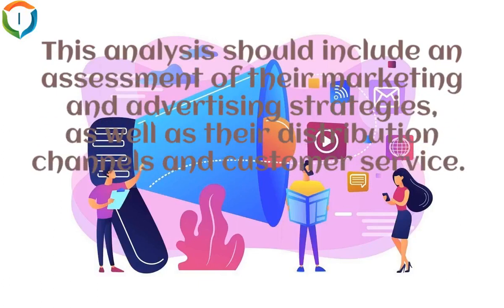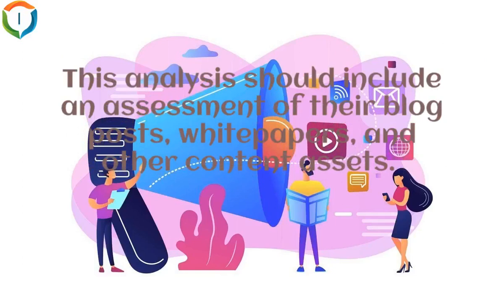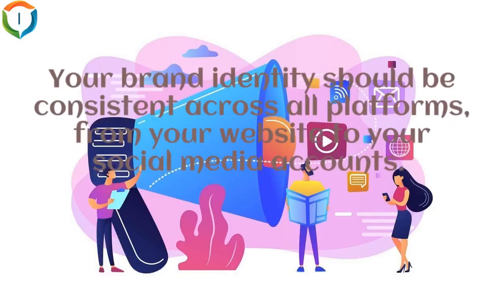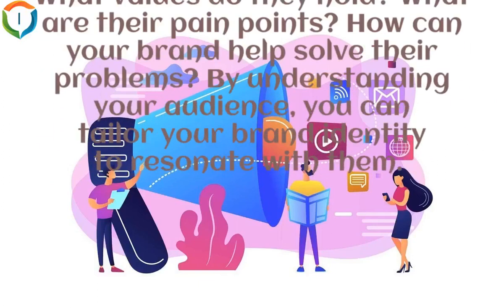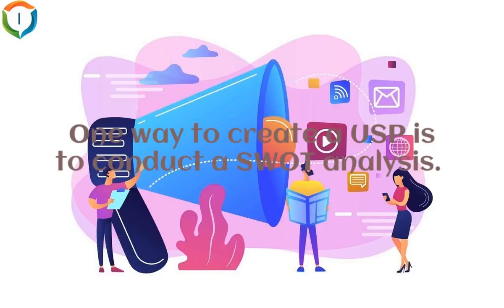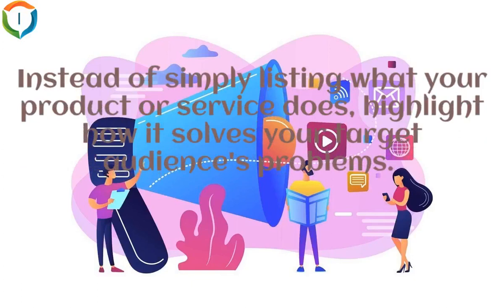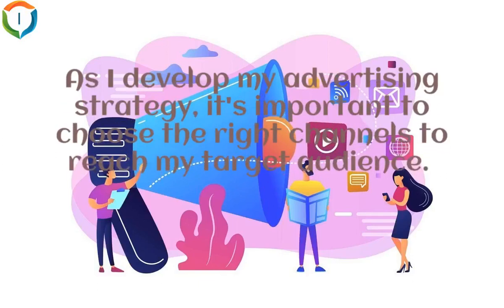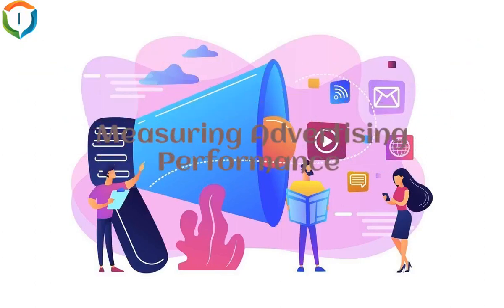Beat the Competition: Creating an Unmatched Approach to Advertising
Developing a unique approach to advertising is crucial in beating out your competition. It starts with defining your brand identity, creating a unique selling proposition, and crafting your marketing message. Read @